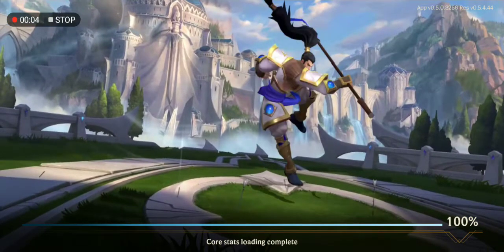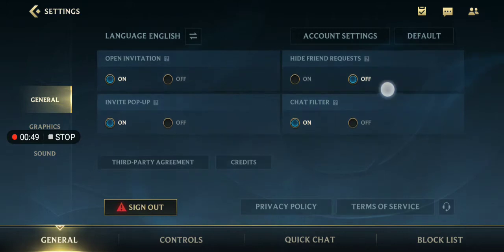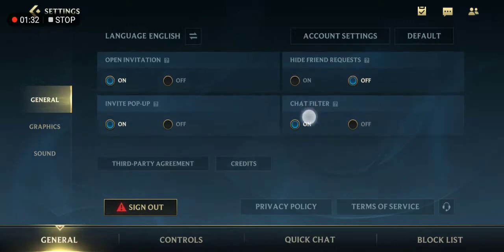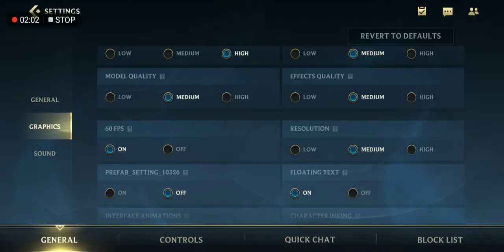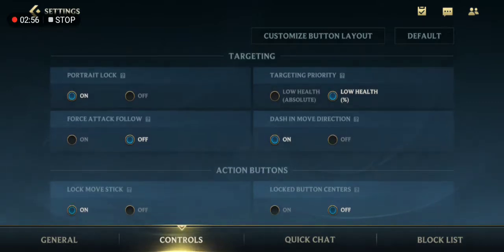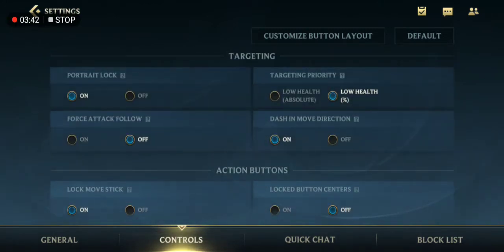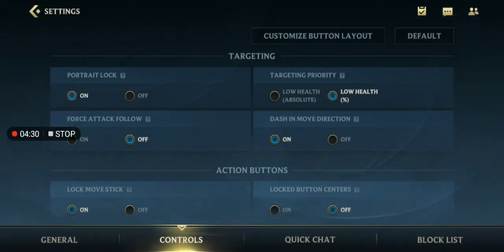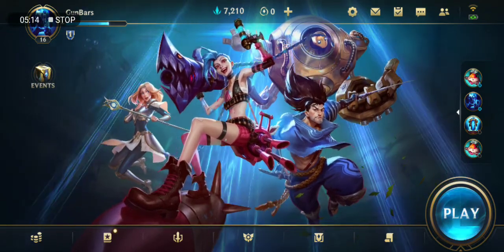LEAGUE OF LEGENDS MOBILE (wildrift) SETTINGS BASIC TUTORIAL ENGLISH version.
IGN : GunBars#8153

LOL WILDRIFT settings basic tutorials.
i hope you understand my english guys sorry my bad im not good in english grammar.

if you like my video guys.